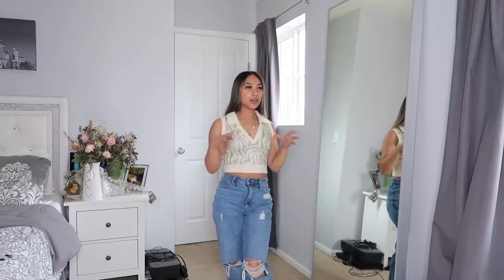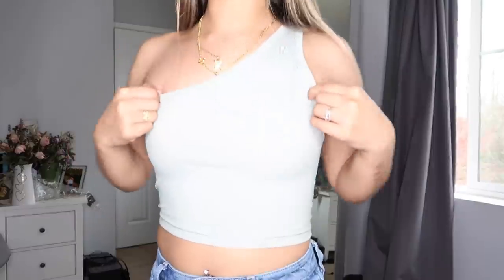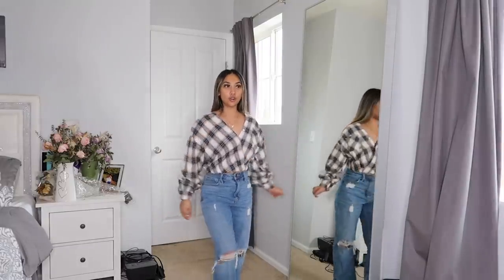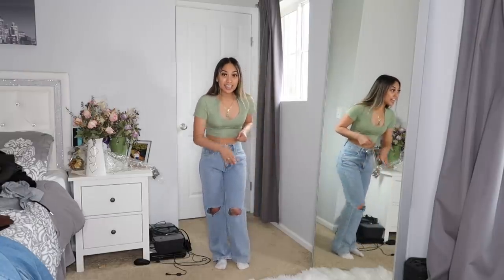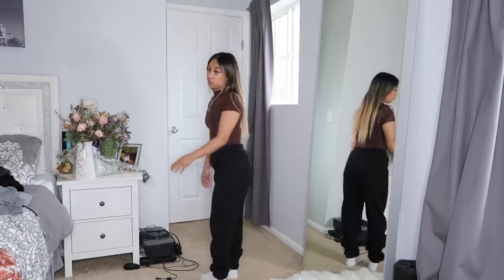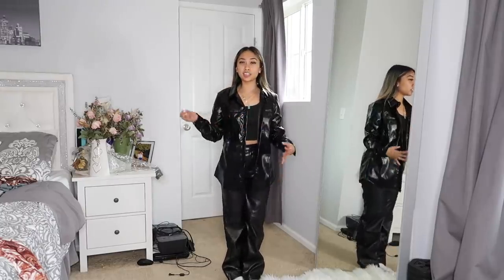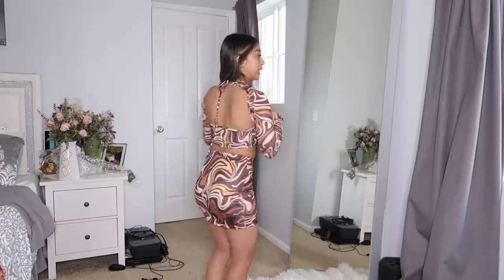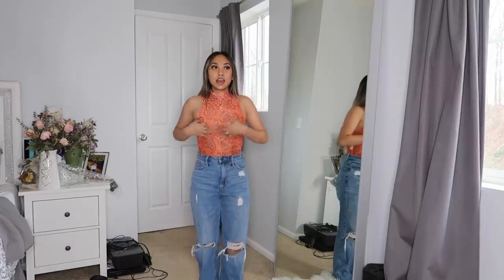Spring/Summer Shein Try-On Haul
Product Details:
Product ID Item name Short link

2149995 Lettuce Edge Waffle Knit Cami Top & Leggings Set

6258182 Marble Print Criss Cross Tie Back Mesh Cami Bodycon Dress

6501752 Allover Print Plunging Neck Crop Top & Bodycon Skirt

FAQ
I'm 18
Birthday: 11/15/03
I’m from WA
I’m asian Cambodian and Filipino
Intro song Drop That Bag - Capalow
Camera I use is the canon G7X Mark II
Thumbnails I use MOLDIV & Phonto